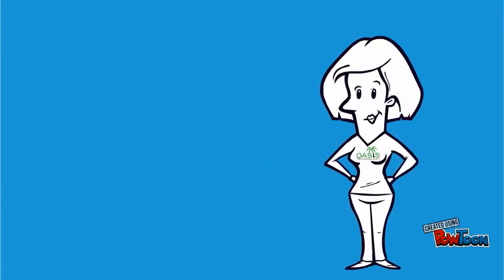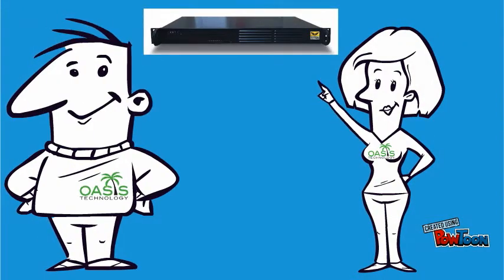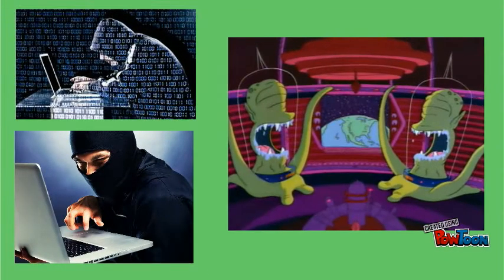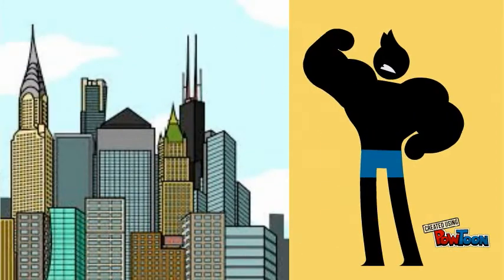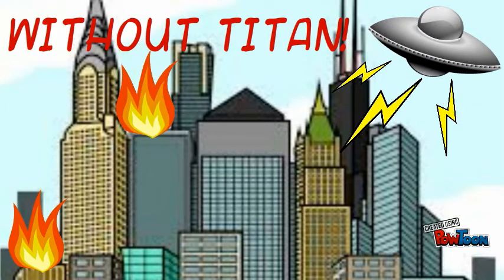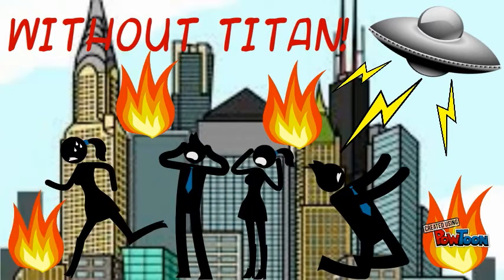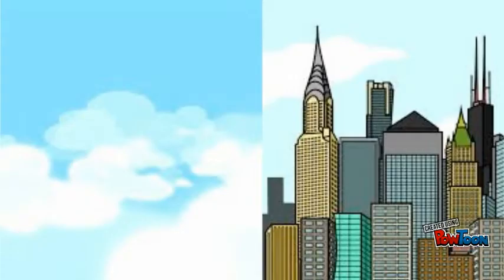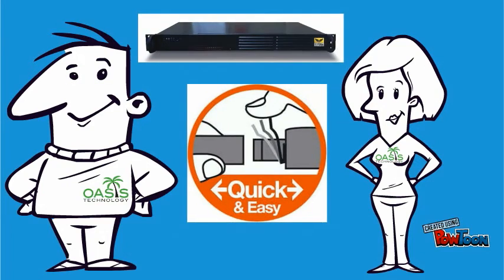Titan Explanation!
Titan our intrusion prevention system stops hacking and we explain how it does that.
A link to our website is below!